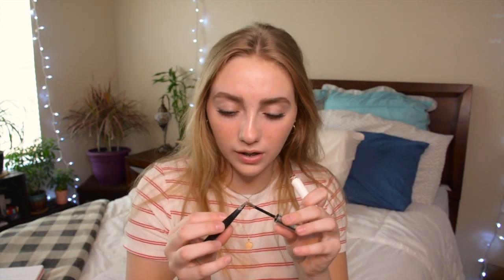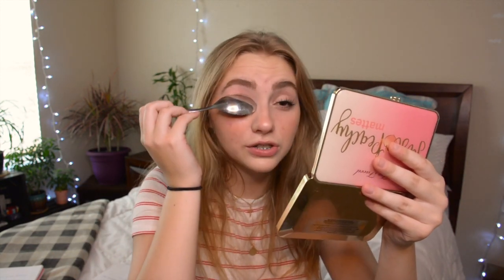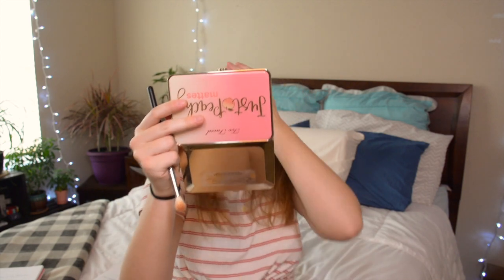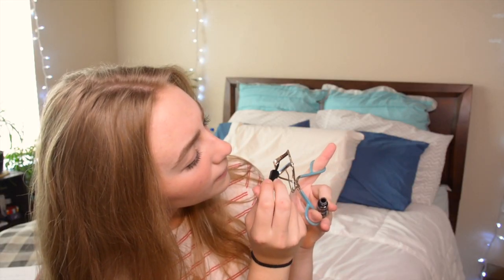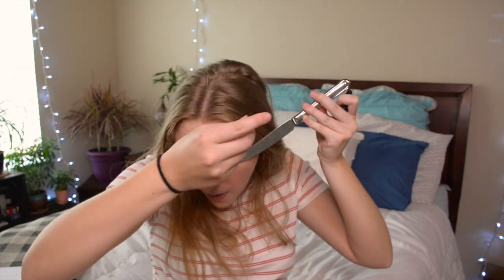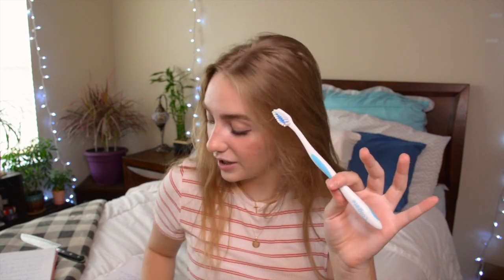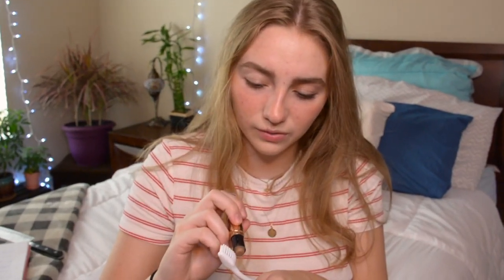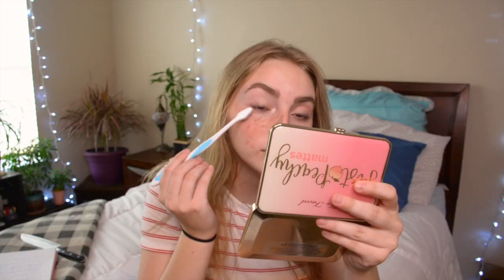TESTING VIRAL BEAUTY HACKS || Ashlynn Moretti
testing viral beauty hacks & seeing if they really work

If you guys liked this video and want to see more videos from me, give this video a thumbs up & if you're new hit that 'subscribe' button and hit that bell to get notified when I post.

--PREVIOUS VIDEOS--

--SOCIAL MEDIA—

xoxo,
ashlynn